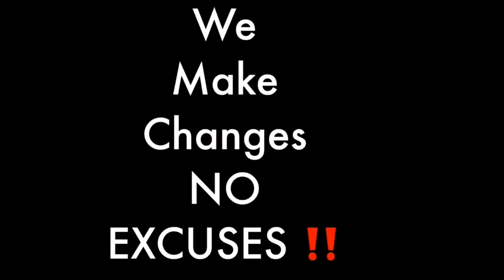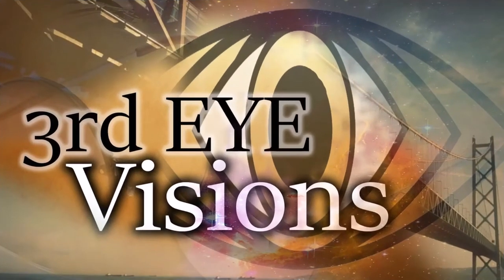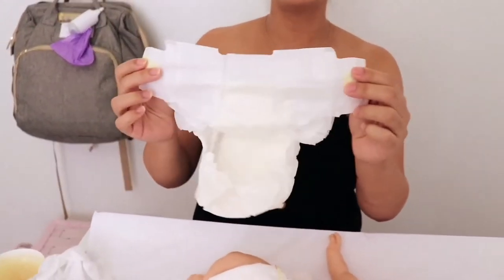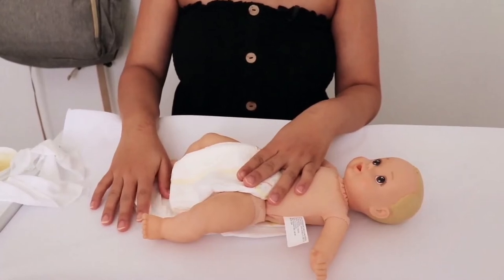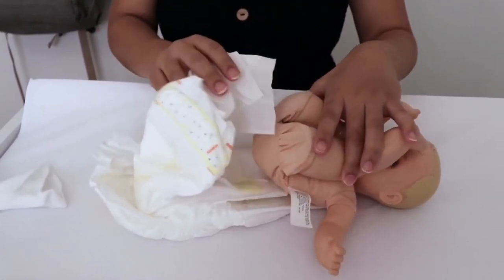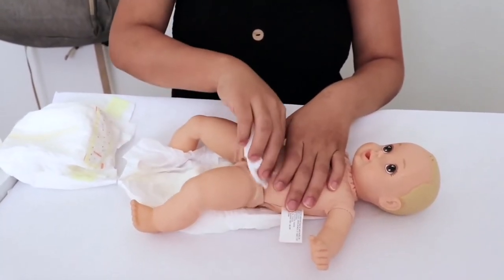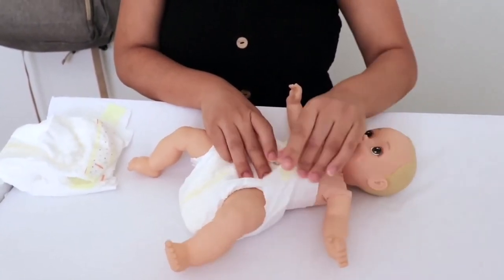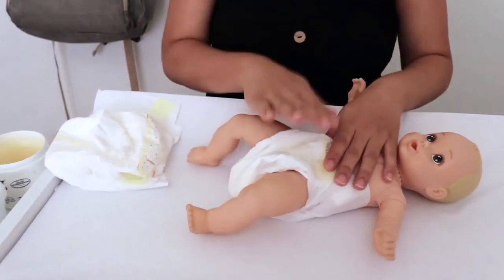Changing Baby's Diaper While Blind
Changing baby diaper while blind.

I would like to thank the Youtube Channel, "Katy's Eyes" for this video,  it is well put together & easy to follow.
Many blind parents pose the question of how to change diapers & now here it it is.  Changing baby's diaper while blind is very detailed and easy to follow.  I know that you will learn from this topic, Changing a baby's diaper while blind.  Not only is this for blind people but sighted persons can learn from this as well.  So take a gander of this video, changing baby's diaper while blind and learn something.